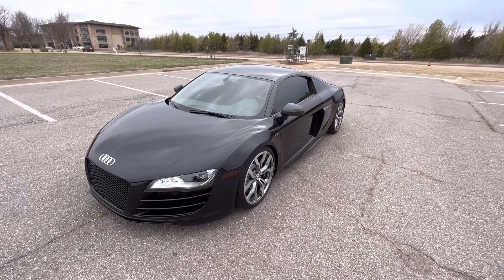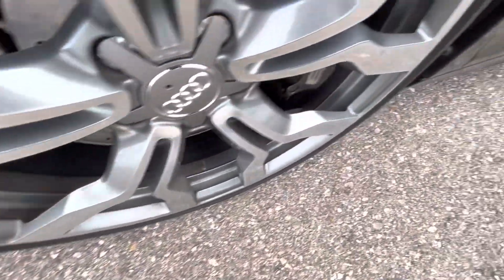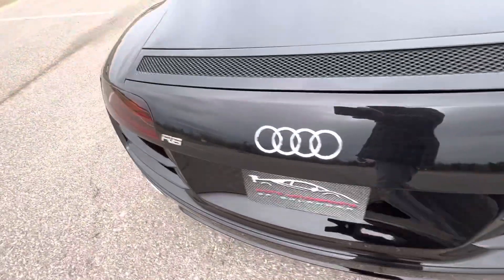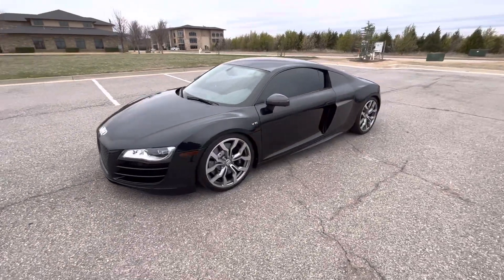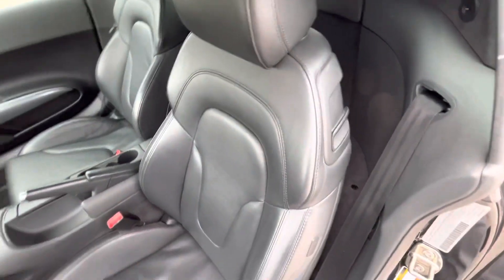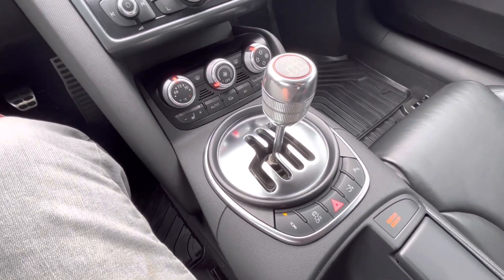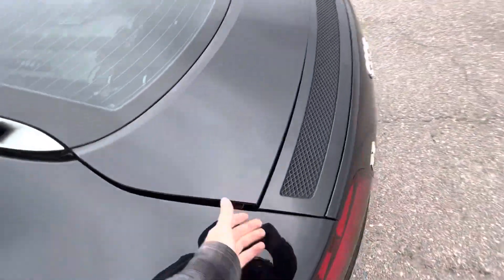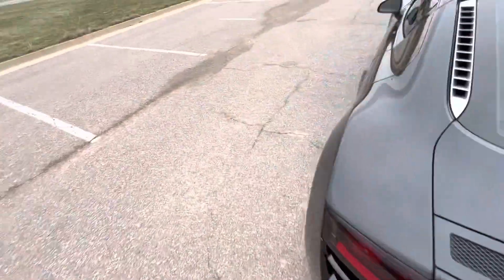2011 Audi R8 5.2 Quattro (Gated Manual) For Sale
2011 Audi R8 5.2 Quattro (Gated Manual) For Sale